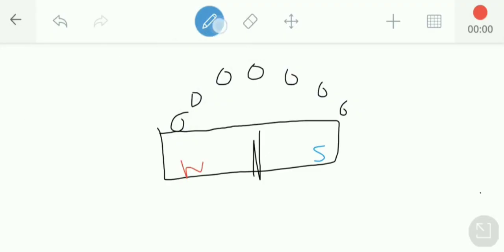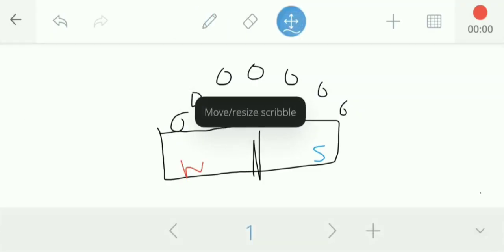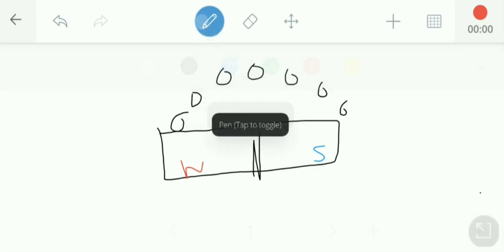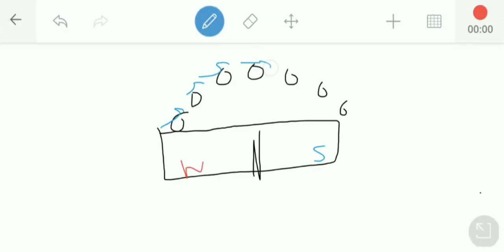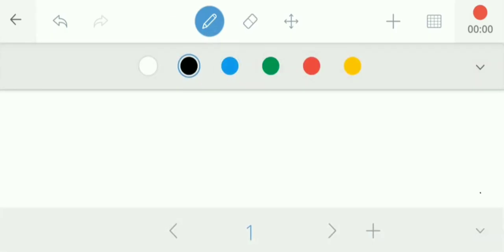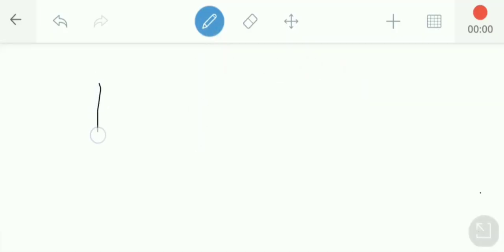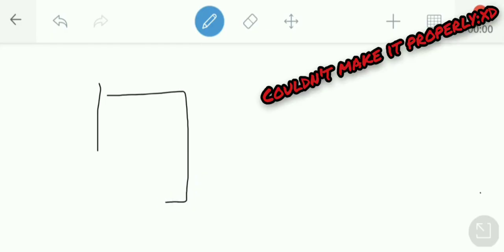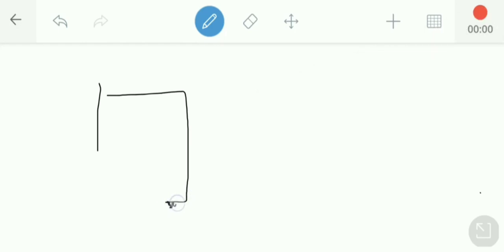Magnetic Effects of Electric Current | Part 2 | Parth Bhanti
Hey guys back to the series with this topic on the same day. Hope you like it.